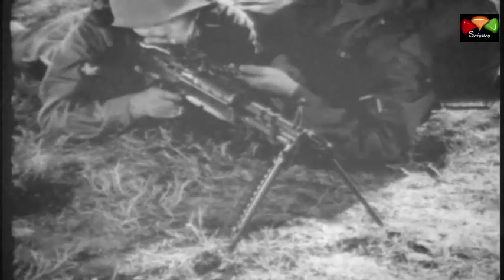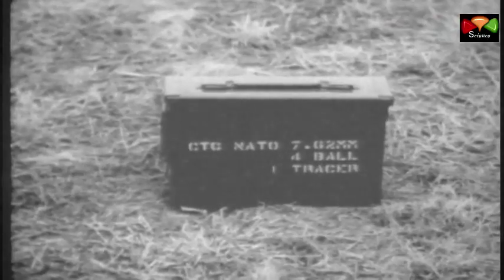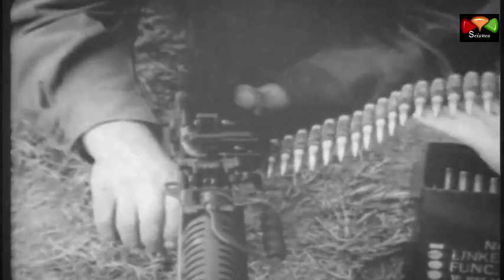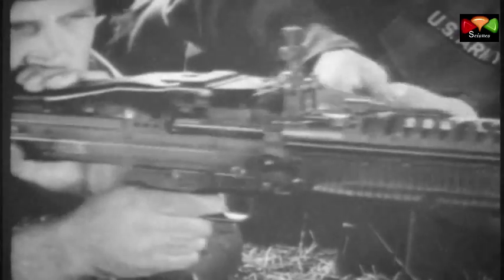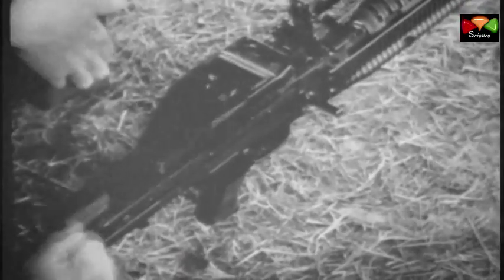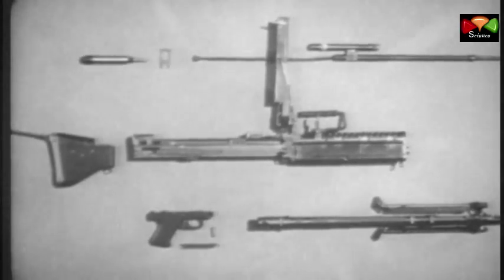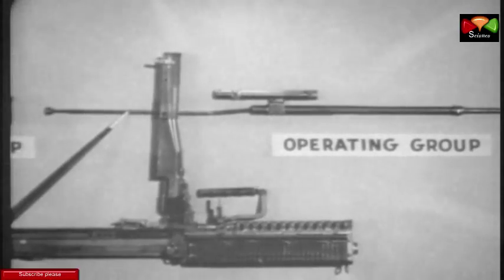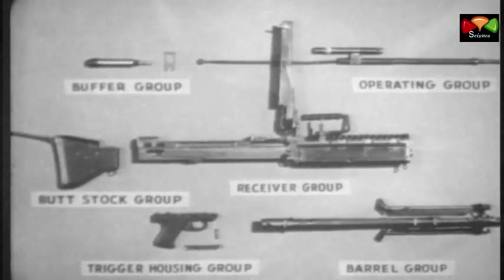How Guns Work The Awesome M60